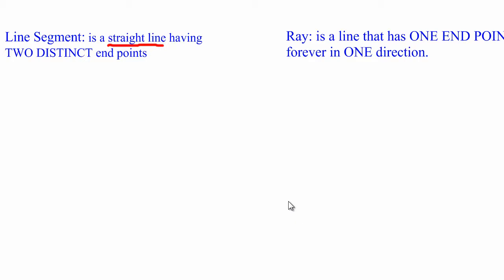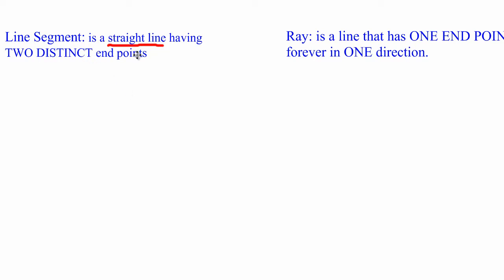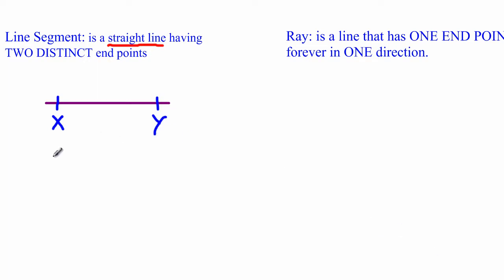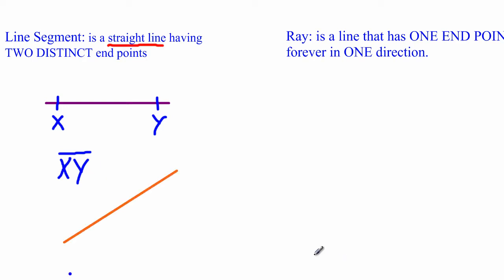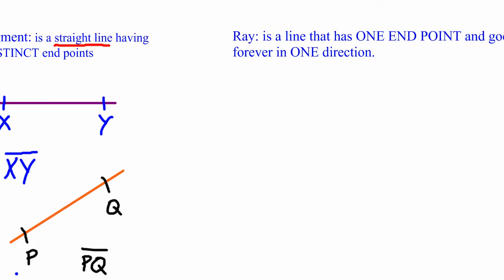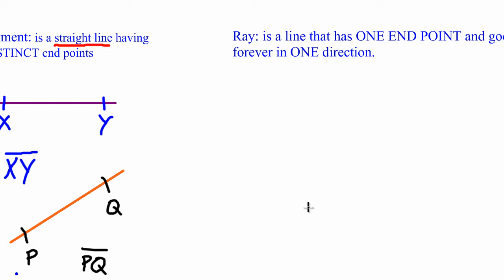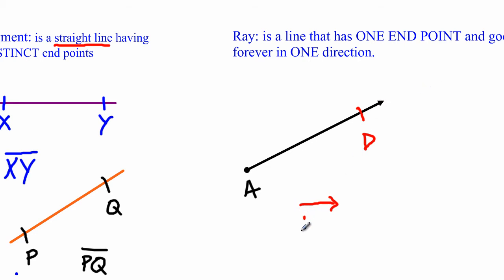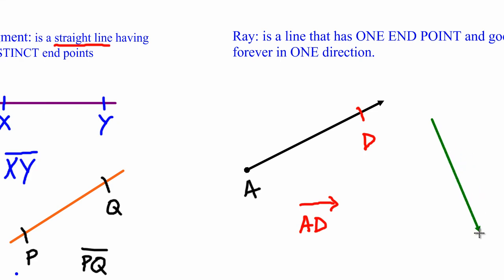Line Segment and Ray_by Will EduTech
This lesson explain the meaning of terms used in basic geometry such as line segment and rays